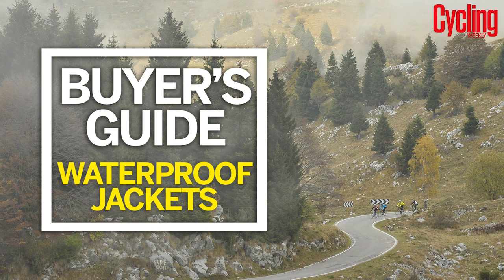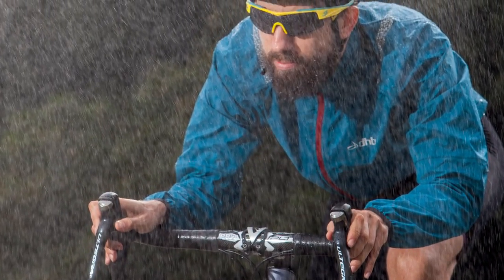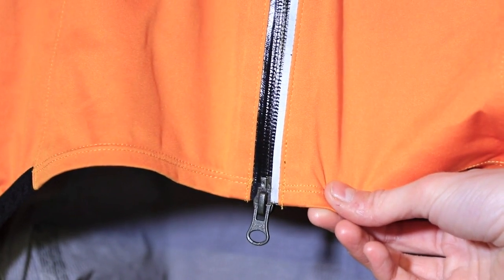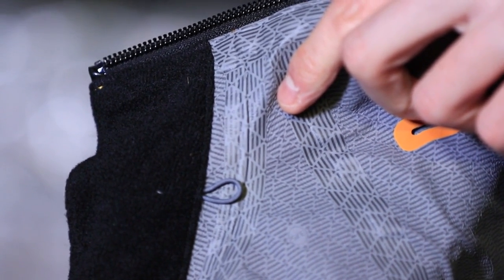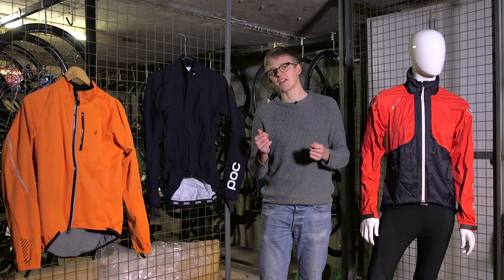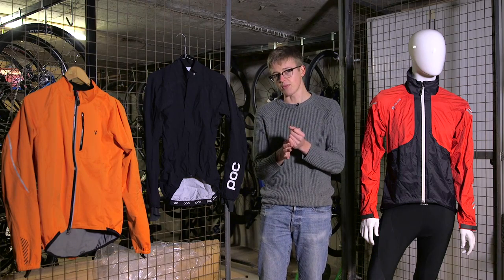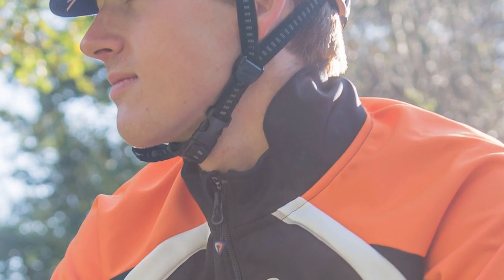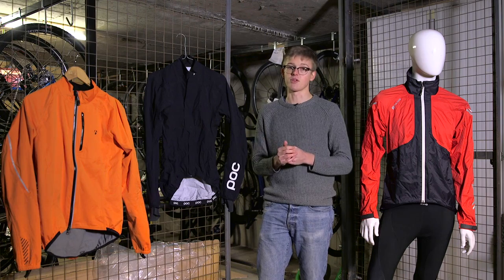Buyer's Guide: Waterproof jackets | Cycling Weekly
How to find a good waterproof cycling jacket to keep you dry in wet weather